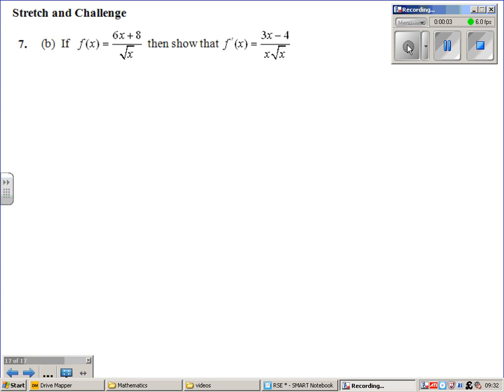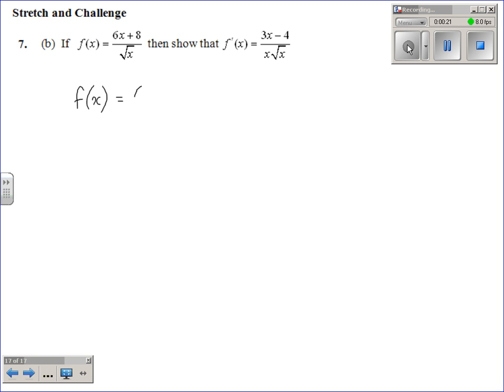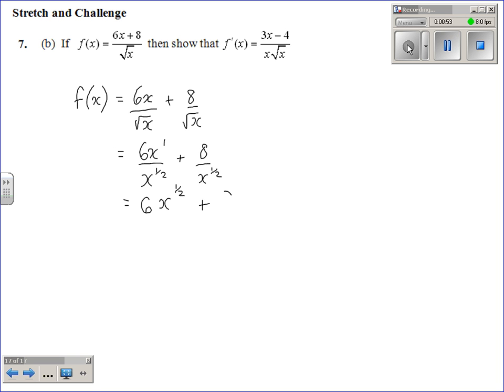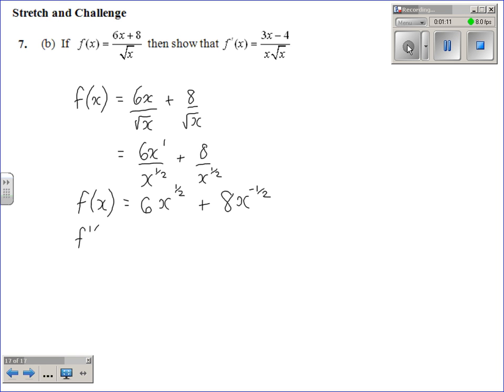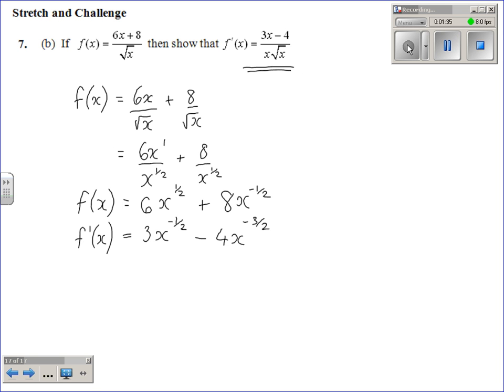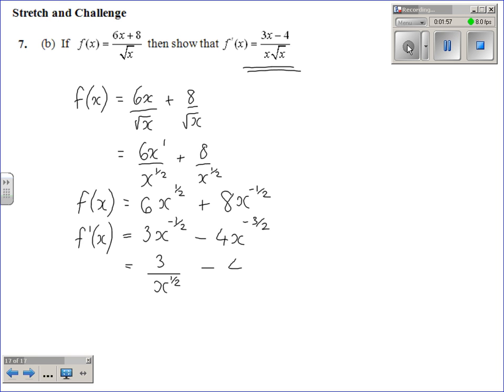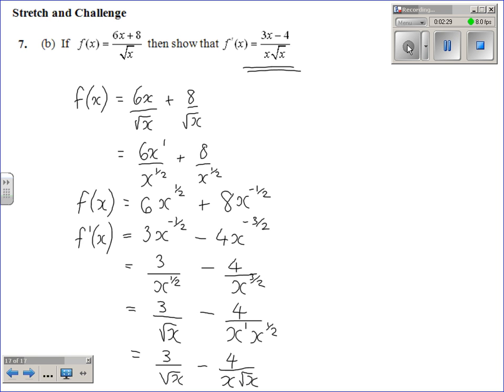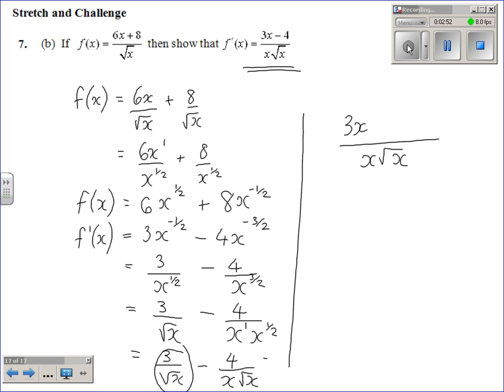C2 RSB Q7b